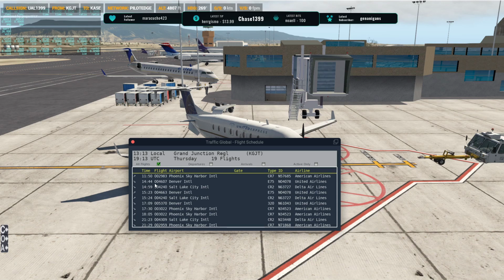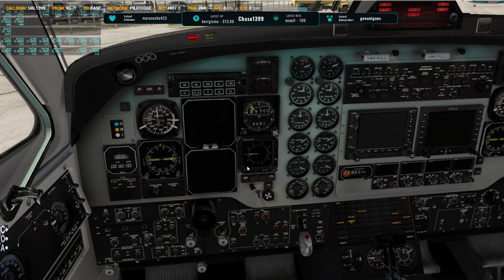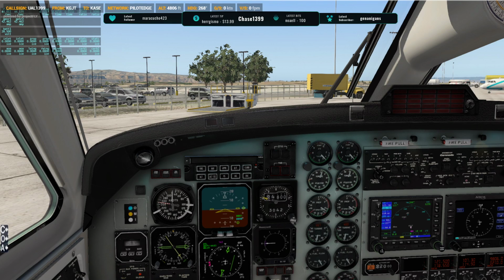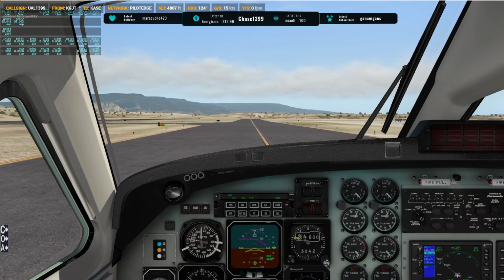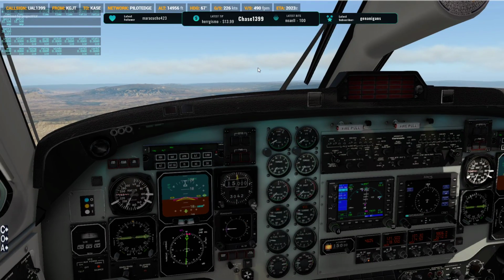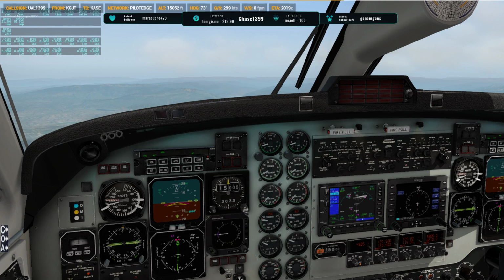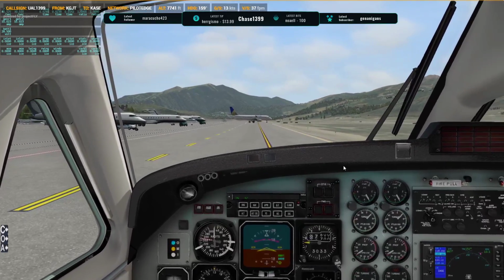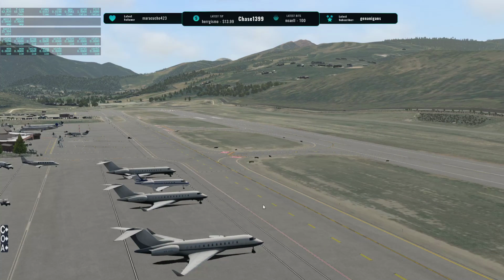XP11 / PilotEdge / B1900D / Grand Junction to Aspen-Pitkin Co/Sardy Field / United Express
Took a trip into Aspen and learned something new about an approach. Watch to find out what it was.